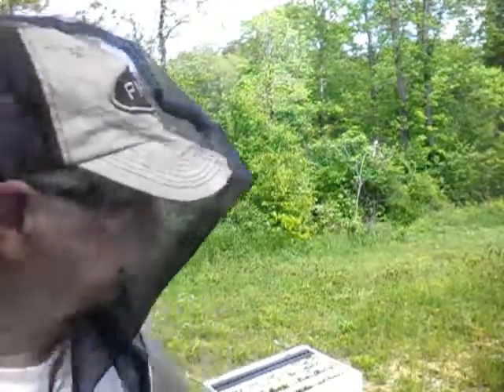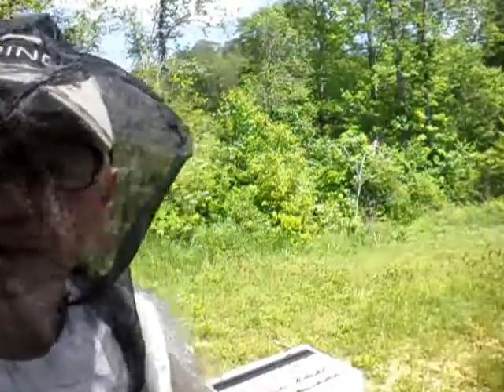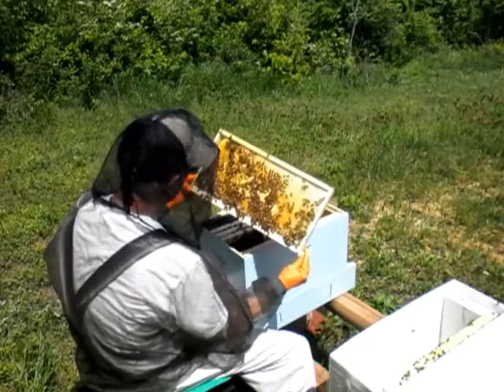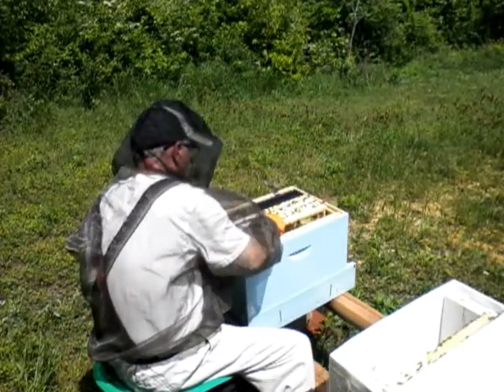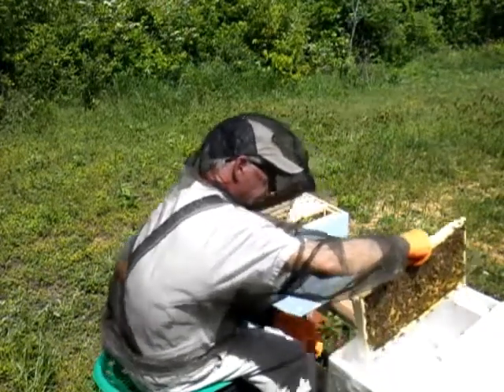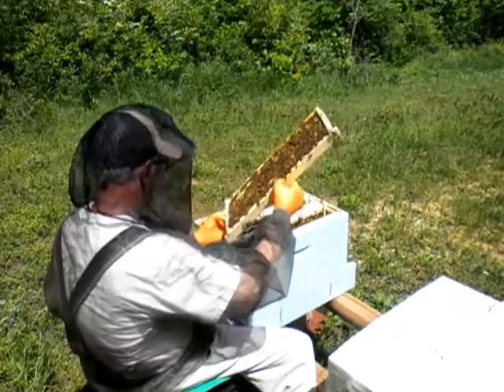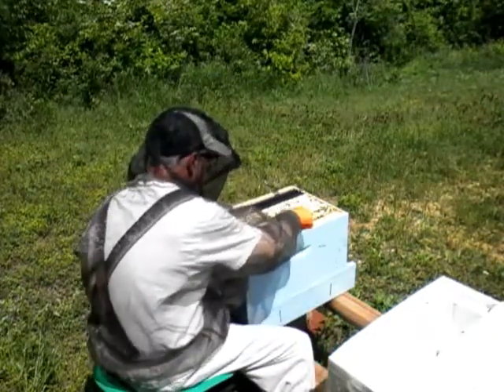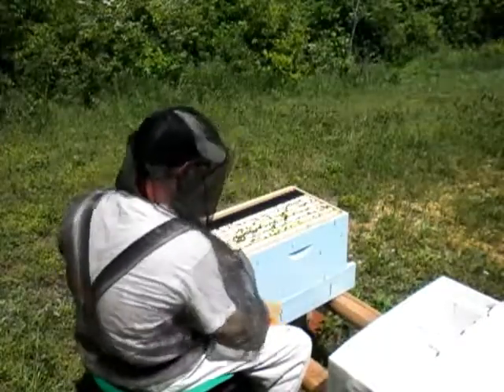Lookout mtn 5 frame nuc w/marked queen(1)